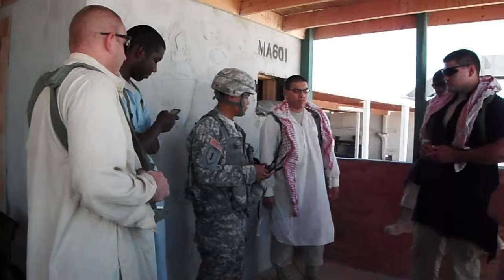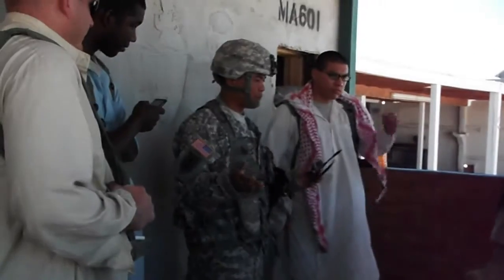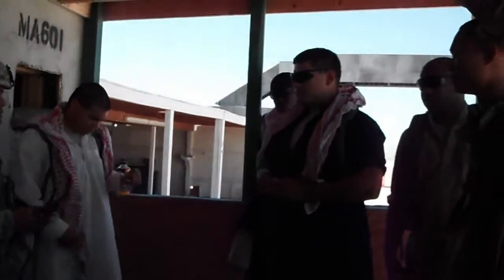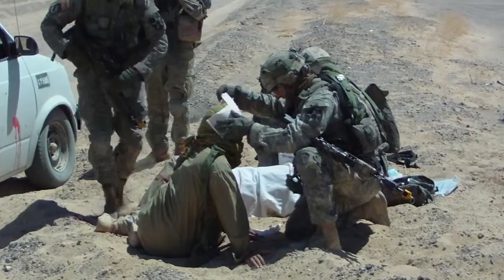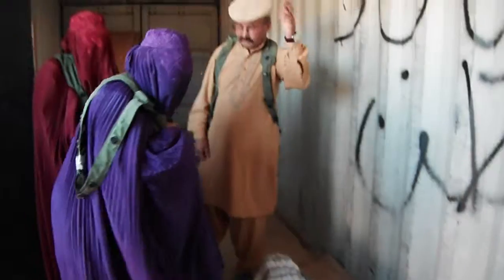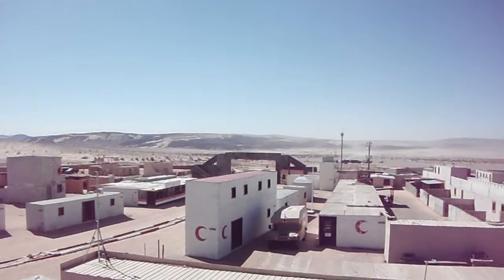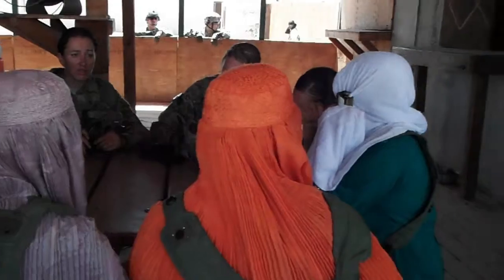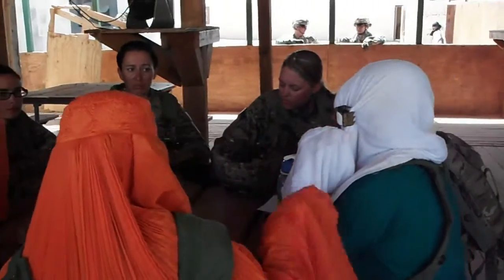TOWN OIC TIPS: Rolecards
A Guide for TOWN OICs and NCOICs at the National Training Center